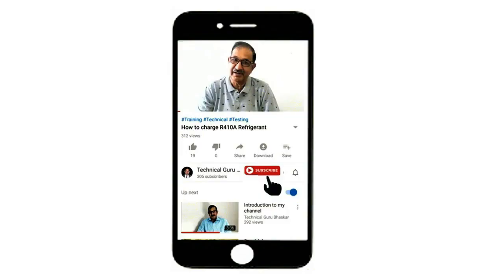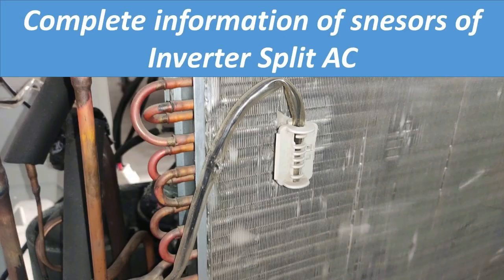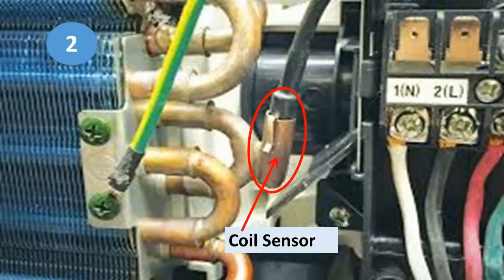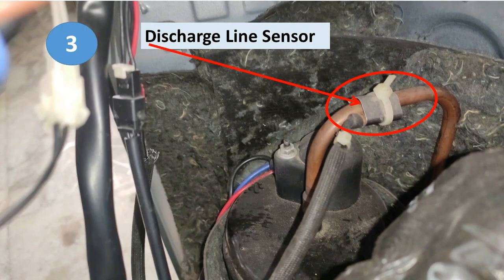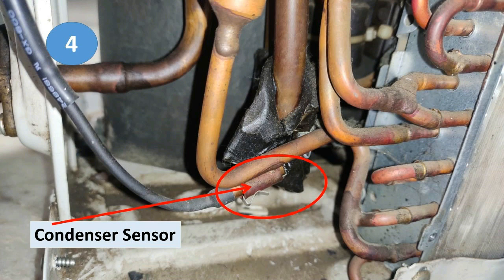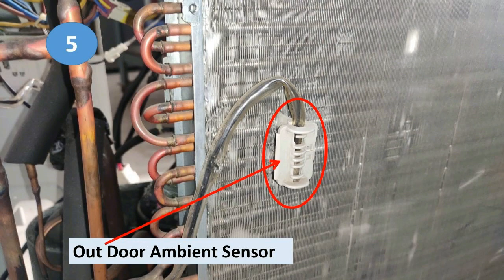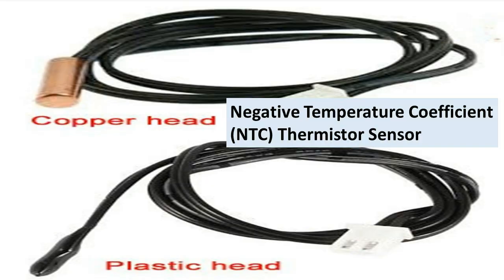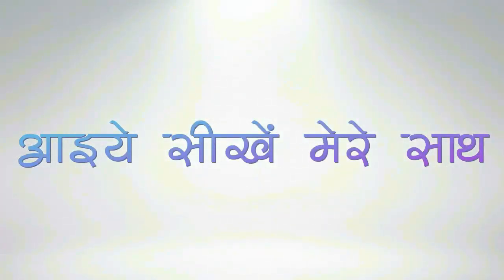Complete information of all Sensor of Inverter Split AC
Video is about information of Inverter Split Air-conditioners. For more information write comment.